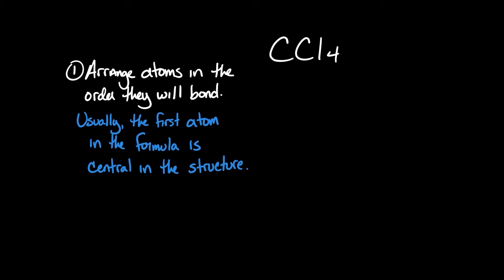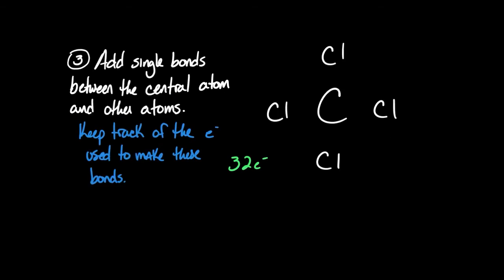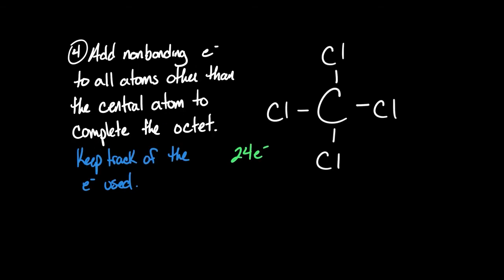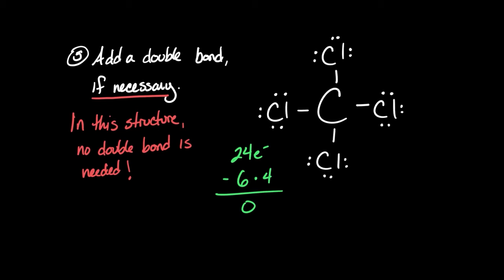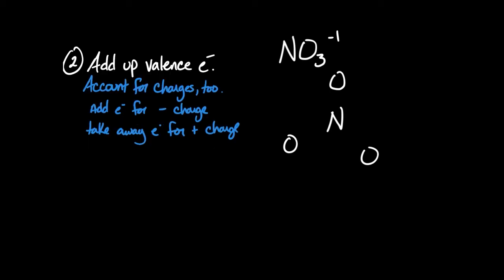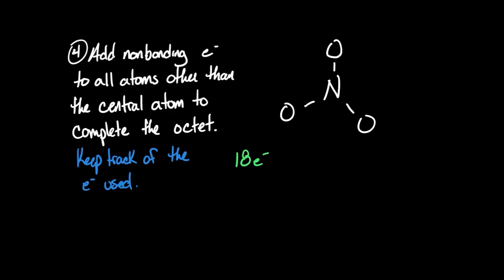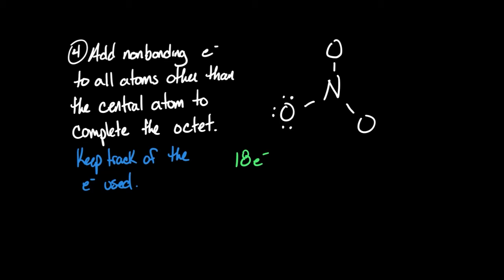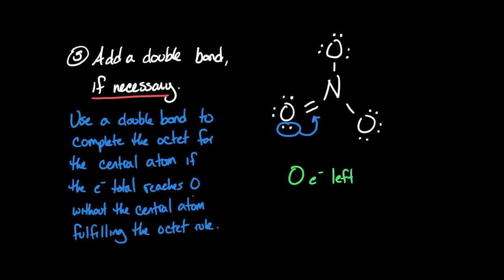How to Draw Lewis Structures!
In this video, I work through two Lewis structures step-by-step. We start with the straightforward structure of CCl4 and then we see the formation of a double bond in the nitrate anion.

If you want to see some more worked examples of Lewis structures, check out this video